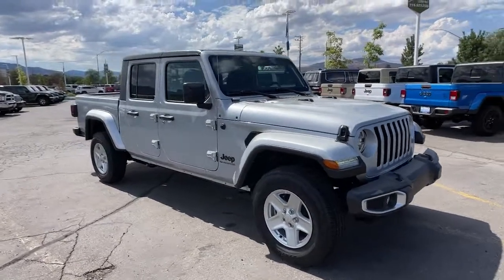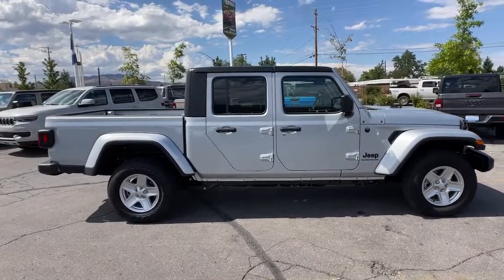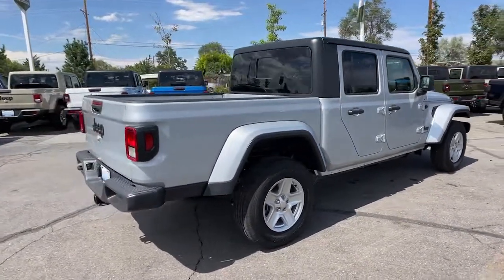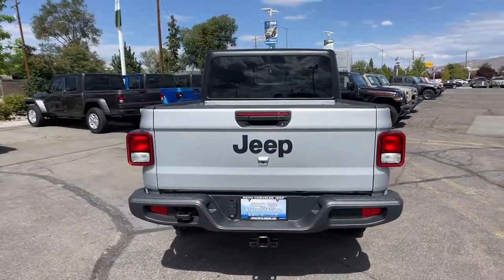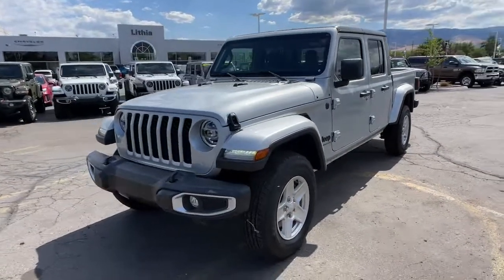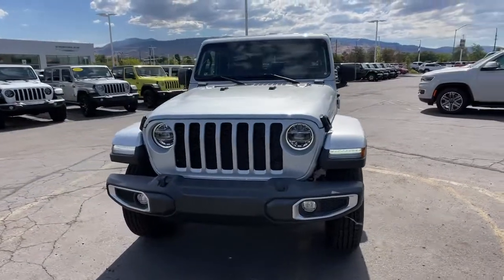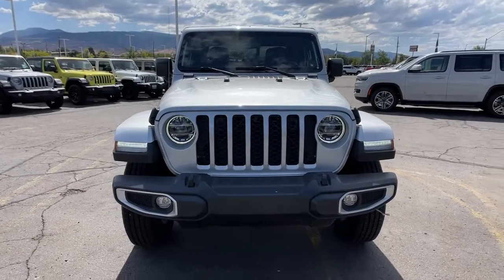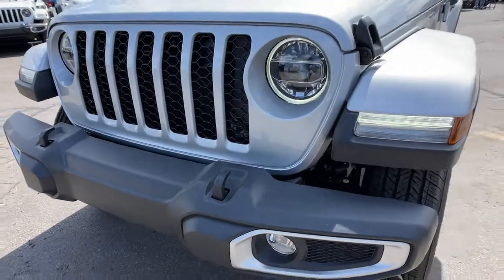2022 Jeep Gladiator Reno, Carson City, Northern Nevada, Sacramento, Elko, NV NL177474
Silver Zynith Clear Coat New 2022 Jeep Gladiator available in Reno, Nevada at Lithia Chrysler Jeep of Reno. Servicing the Carson City, Northern Nevada, Sacramento, Elko, NV area.
2022 Jeep Gladiator Sport S 4x4 - Stock#: NL177474 - VIN#: 1C6HJTAG3NL177474

Heated Seats Navigation Brake Actuated Limited Slip Differential Apple CarPlay Smart Device Integration iPod/MP3 Input 4x4. FUEL EFFICIENT 22 MPG Hwy/17 MPG City! Silver Zynith Clear Coat exterior Sport S trim. READ MORE! KEY FEATURES INCLUDE: 4x4 iPod/MP3 Input Aluminum Wheels Smart Device Integration Apple CarPlay Brake Actuated Limited Slip Differential Privacy Glass Child Safety Locks Steering Wheel Controls Rollover Protection System Electronic Stability Control. OPTION PACKAGES: QUICK ORDER PACKAGE 24S SPORT S Engine: 3.6L V6 24V VVT UPG I w/ESS Transmission: 8-Speed Automatic (850RE) Speed Sensitive Power Locks Automatic Headlamps Leather Wrapped Steering Wheel Body Color Fender Flares (2-Piece) Front 1-Touch Down Power Windows Sport S Power Heated Mirrors Daytime Running Lamp System Security Alarm Power Tailgate Lock Remote Keyless Entry Sun Visors w/Illuminated Vanity Mirrors 8.4 RADIO & PREMIUM AUDIO GROUP SiriusXM Traffic Plus Radio: Uconnect 4C Nav w/8.4 Display Rear View Auto Dim Mirror For Details Visit DriveUconnect.com For More Info Call Console Bin Task Light 5-Year SiriusXM Travel Link Service GPS Navigation 5-Year SiriusXM Traffic Service Media Hub w/2 Charge Only USBs 8.4 Touchscreen Display Off-Road Info Pages Alpine Premium Audio System 220 Amp Alternator SiriusXM Satellite Radio SiriusXM Radio Service 400W Inverter HD Radio Air Conditioning w/Auto Temp Control 1-Year SiriusXM Guardian Trial SiriusXM Travel Link Emergency/Assistance Call 115V Auxiliary Power Outlet TRANSMISSION: 8-SPEED AUTOMATIC (850RE) Transmission Skid Plate Selec-Speed Control POPULAR EQUIPMENT PACKAGE Convenience Group Universal Garage Door Opener Trailer Tow Package Trailer Hitch Zoom Price does not include $499 Dealer Doc fee taxes and license fees. Price contains all applicable dealer incentives and non-limited factory rebates. You may qualify for additional rebates; see dealer for details.